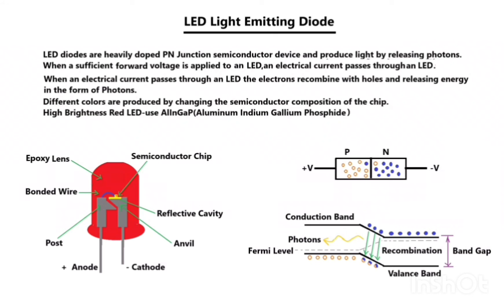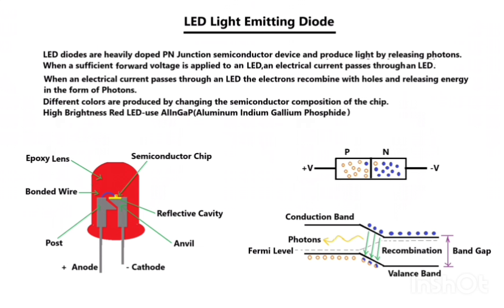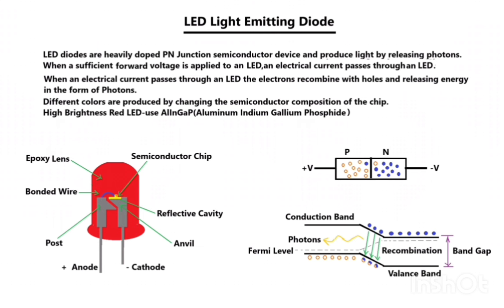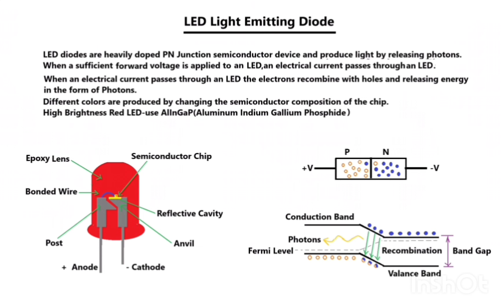LED light emitting diode